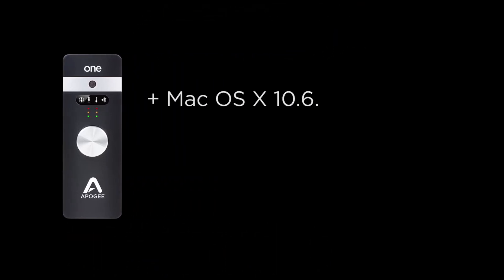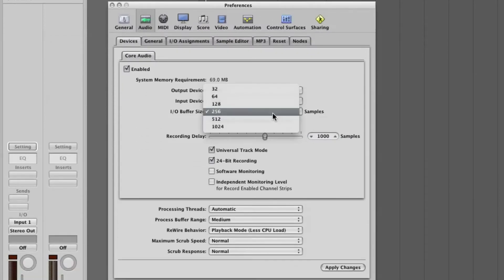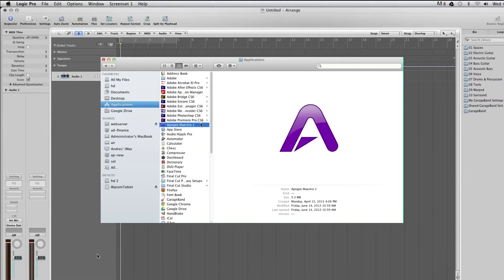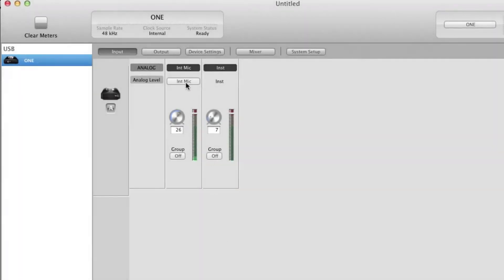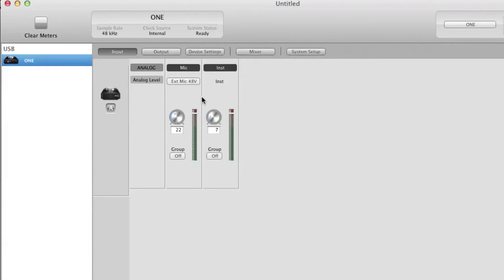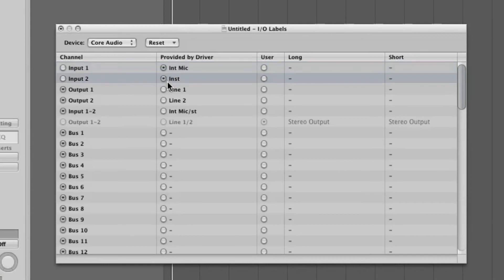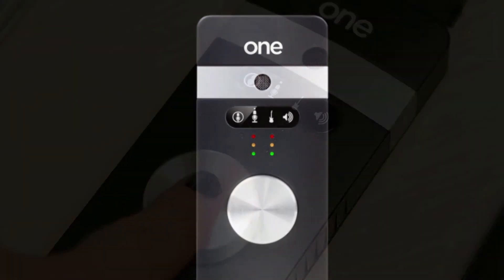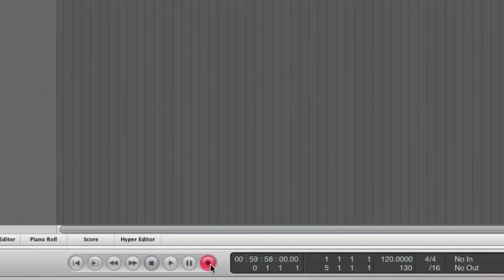Apogee ONE - How to begin Recording in Logic 9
In this tutorial we will show you how to set up Apogee ONE in Logic and begin recording quickly

To Follow this tutorial you will need:
ONE, Mac OS 10.6.8 or greater and Logic 9

Open Logic and create a new session.
Click on Preferences, Audio, then choose ONE for your output and input device.
For now set the buffer to 64. For best latency performance, you can set it to 32. However, You may need to set the buffer higher depending on the size of the project you are working on. Make sure that "Software Monitoring" is selected.
Click on "Apply Changes" and close the preferences window.

Open Maestro, located in the Applications folder. Here you can select from the different ONE input choices. With ONE you can record one instrument and one microphone of your choice at the same time. Change source to "Internal mic" if you are using ONE's built in microphone, "External Mic" if you are using a dynamic or ribbon mic, "External 48volt mic"if you are using a condenser mic.
Instrument is for connecting a guitar or bass to ONE's quarter inch instrument input.
The instrument input is always on.

For now, select "Internal Mic"

In Logic you can also customize how the I/O labels appear. Click on
Options,Audio,I/O labels. If you select the labels under "Provided by Driver" ONE's I/O labels will show up in Logic's channel strip.

ONE can control input and output level with a single knob.
The four icons on the top panel indicate which input or output source you have selected.

We have "Instrument" selected, so you will see the guitar icon is lit.

Plug in your headphones or speakers, then click on Logic's "Record Enable" button. You will now be able to hear the input source you have plugged in.

Adjust your levels, and record.